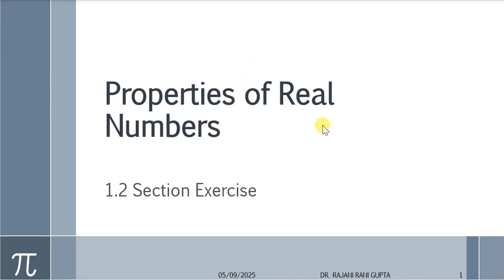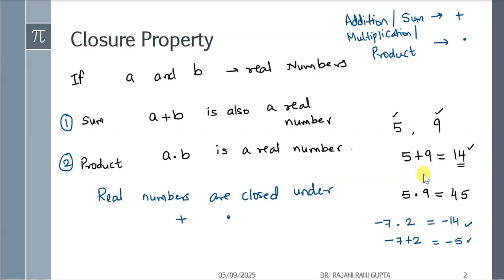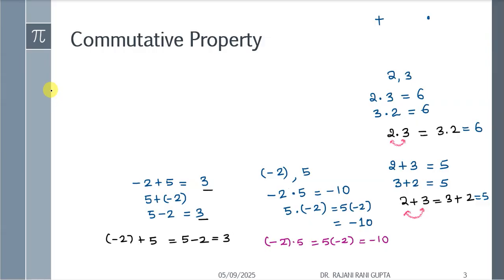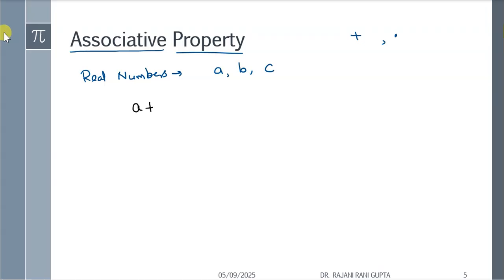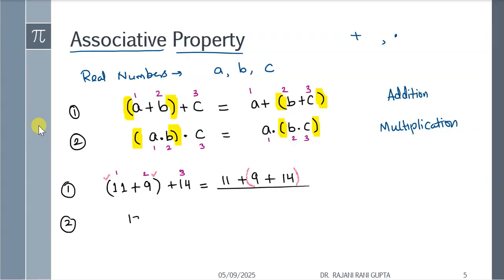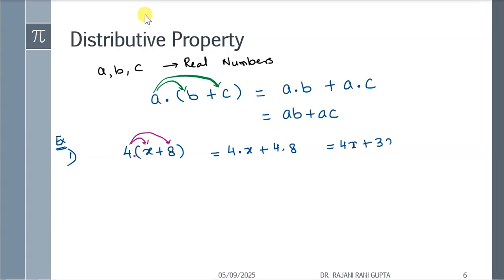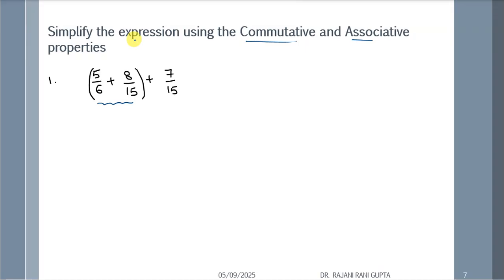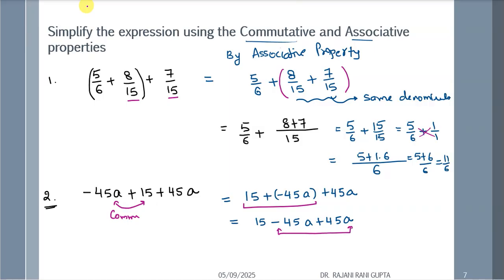Chapter 1:1.1 Properties of Real Numbers Part 1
In this video, you will learn the basic properties of real numbers. There is another video explaining the rest of the properties.